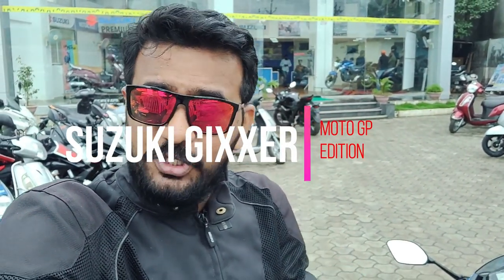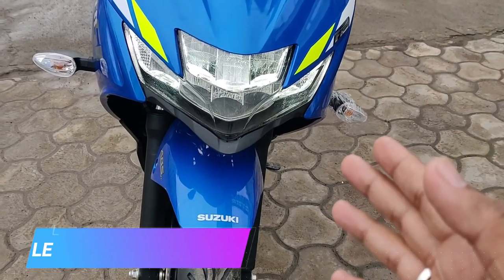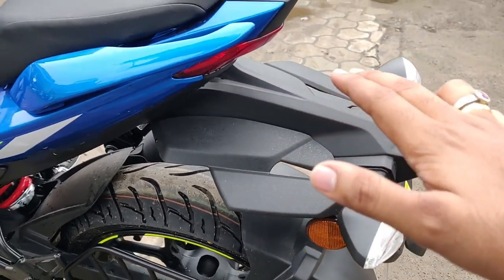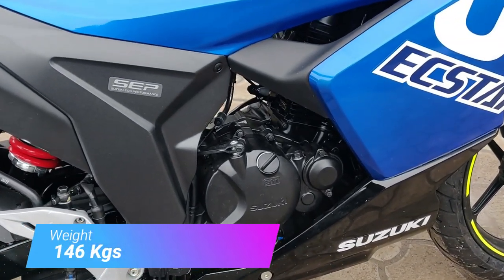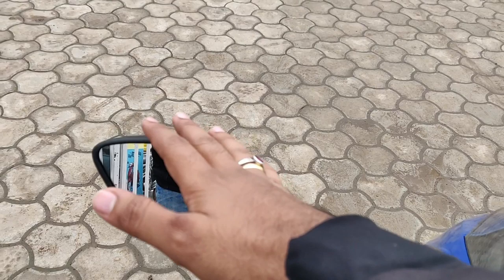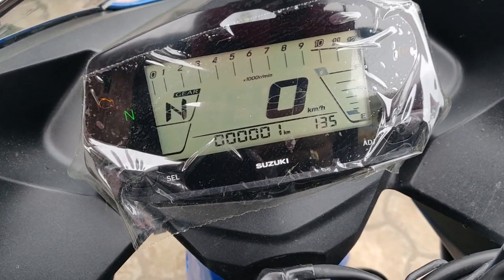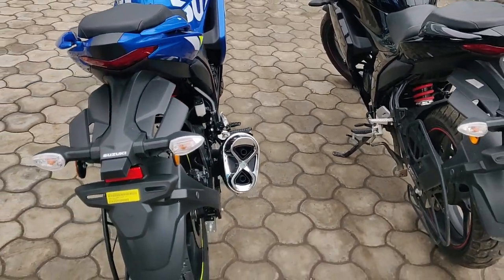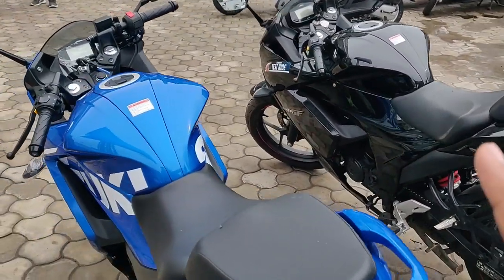2019 SUZUKI GIXXER SF 150 MOTO GP EDITION |PRICE| WALKAROUND | MILEAGE | DETAILS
2019 SUZUKI GIXXER SF 155 MOTO GP EDITION |PRICE| WALKAROUND | MILEAGE | DETAILS

In this video i do a walk around and review of 2019 suzuki GIXXER sf 155 MotoGP edition. I talk about its Mileage, top speed, compare it with matte black and its dimensions and price.